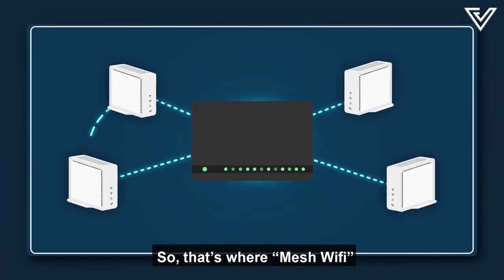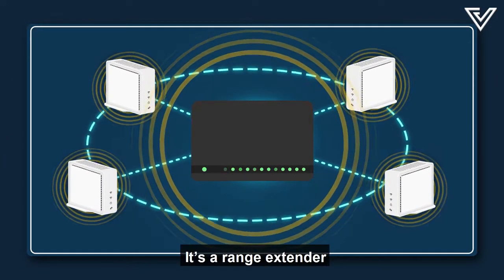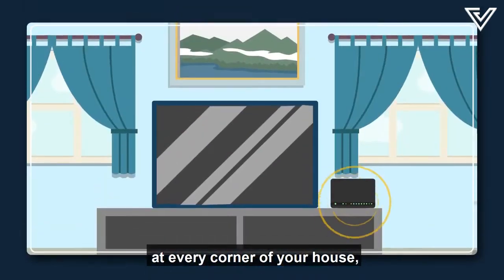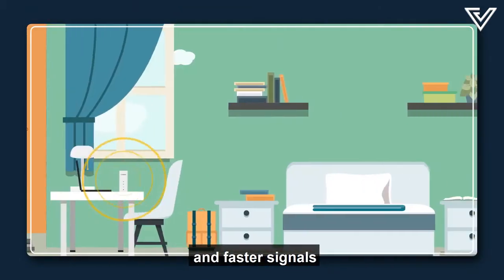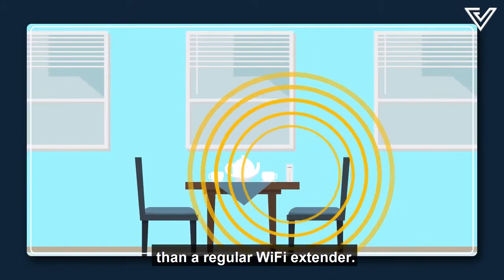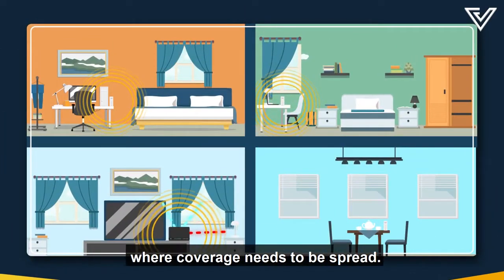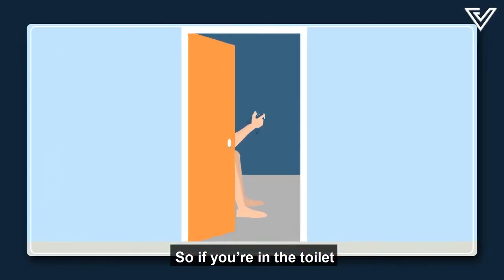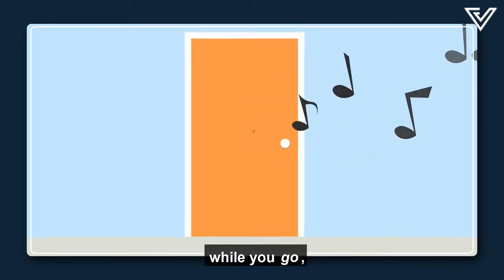Your Wi-Fi’s Enemies Are Living With You In Your Home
ABOUT AIRTIES:
Airties is the most widely deployed provider of managed Wi-Fi solutions to operators around the globe. Service providers turn to Airties for the design, implementation and ongoing optimization of their customers’ broadband experience through a full portfolio of smart Wi-Fi software, hardware and services. More than 25 million homes are managed by Airties Cloud, and we are deployed by more than 50 service providers across 4 different continents, including Altice USA, AT&T, Singtel, Telia, Telstra, Sky and many others.